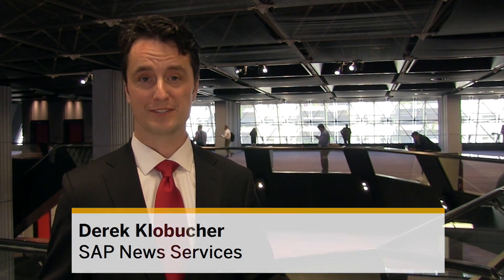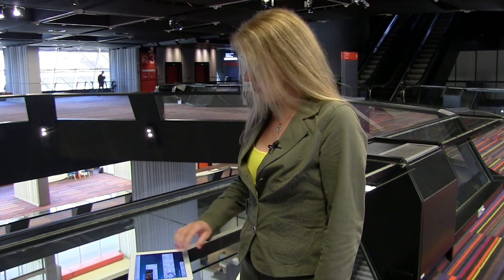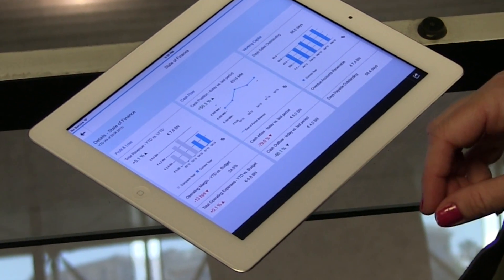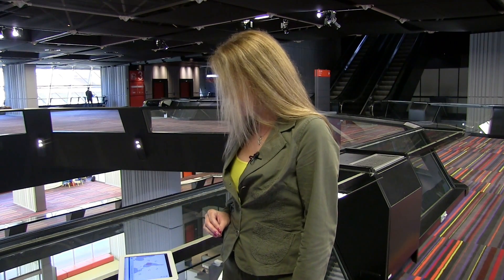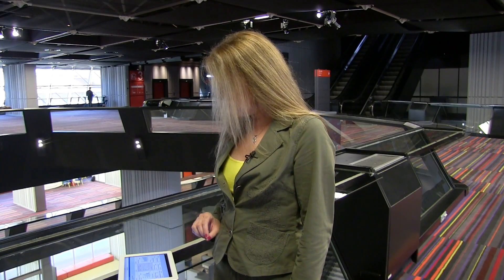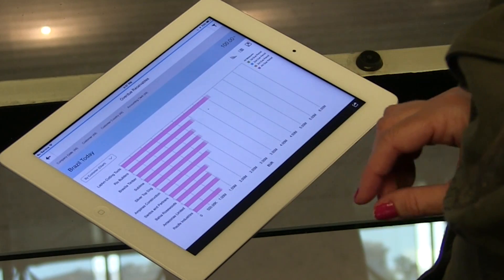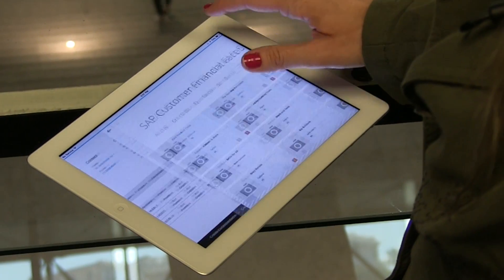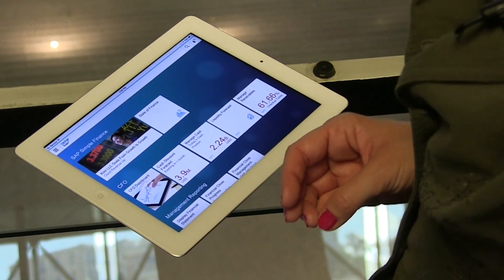How to Collaborate in Real Time with a BI Dashboard @SAPinsider 2015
SAP’s Birgit Starmanns demonstrates how SAP S/4HANA and SAP Fiori’s simple and personalized user experience (UX) can help a financial professional evaluate KPIs in real time.